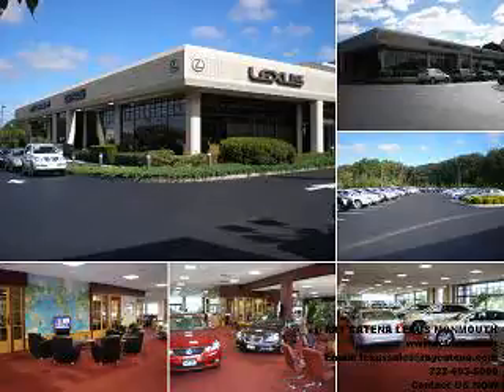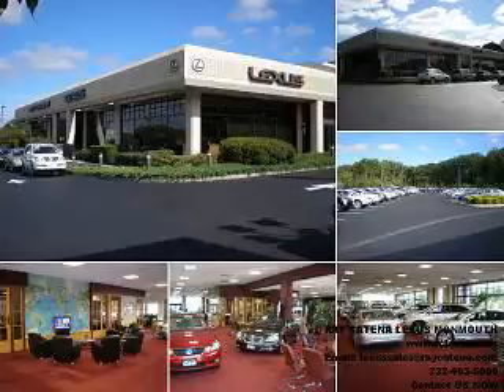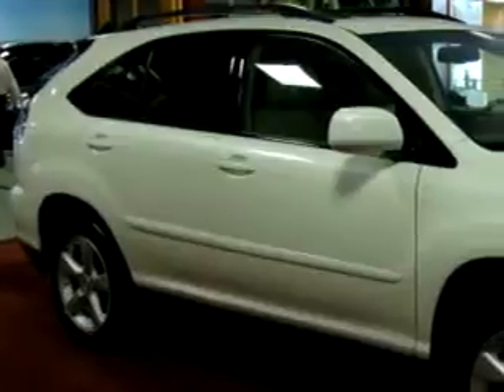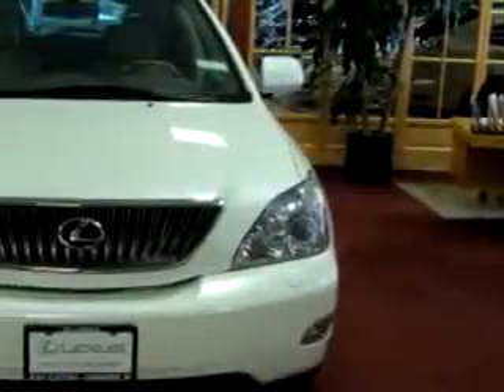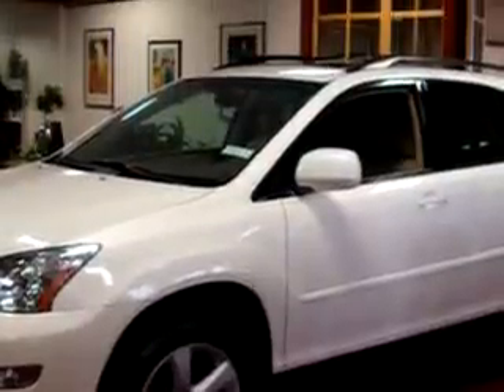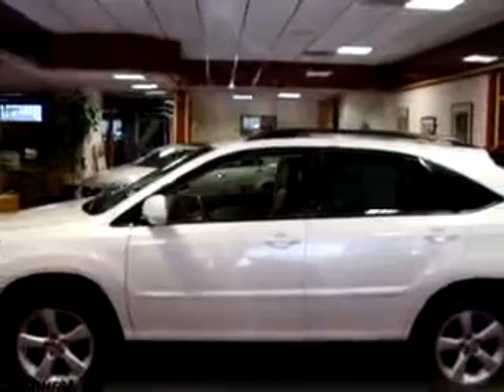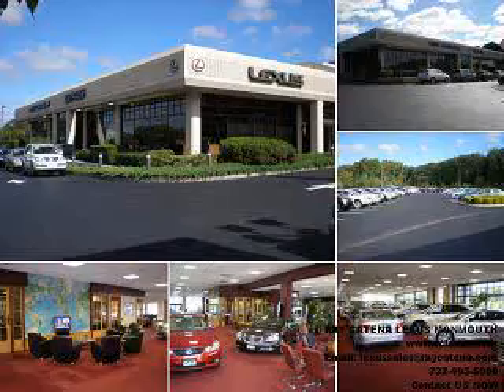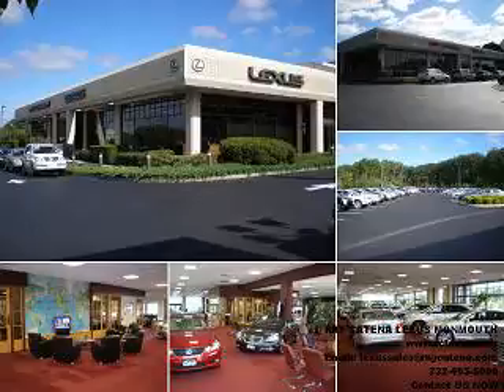SOLD - 2007 Lexus RX Navigation Ray Catena Lexus Monmouth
2007 Lexus RX Navigation

 33,260 Miles

VIN - 2T2HK31U37C028208

Ready for the very best? Let Ray Catena Lexus Monmouth show you what luxury really means. Check out this White 2007 Lexus RX Navigation, equipped with a 6 Cyl. engine  and an automatic transmission with  only 33,260 miles. Enjoy an impressive 24 miles to the gallon on this luxury SUV with features like Bluetooth System, Navigation System, In-Dash CD Changer, MP3 Player, Power Sunroof, Leather Upholstery, Cruise Co...